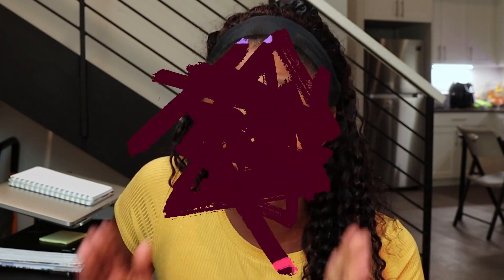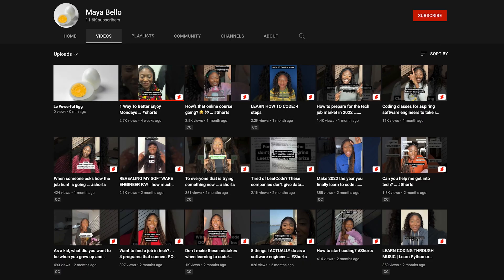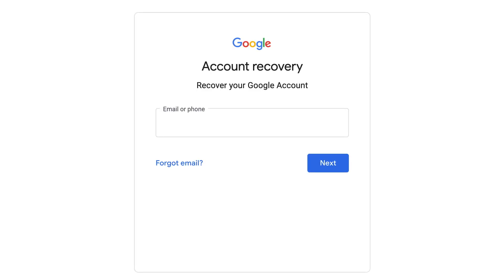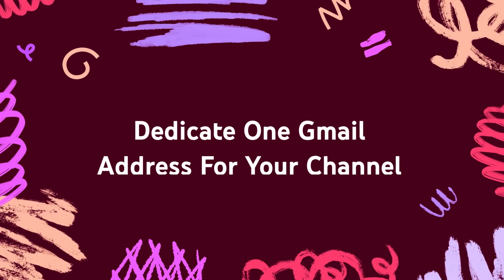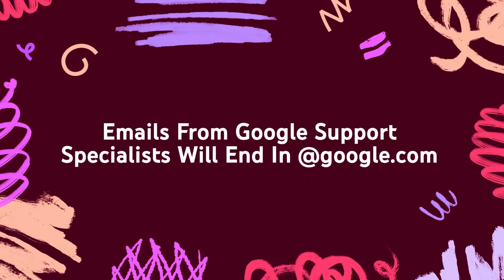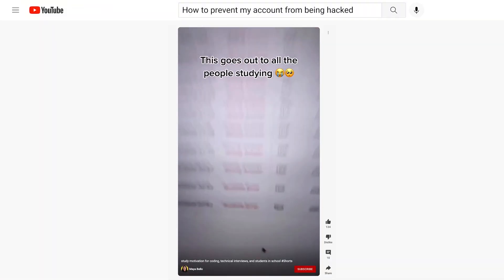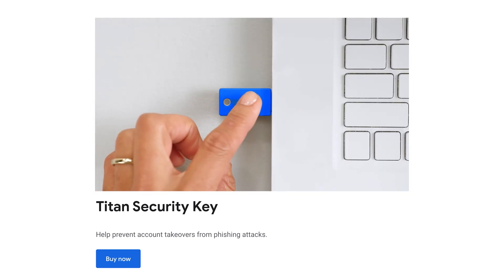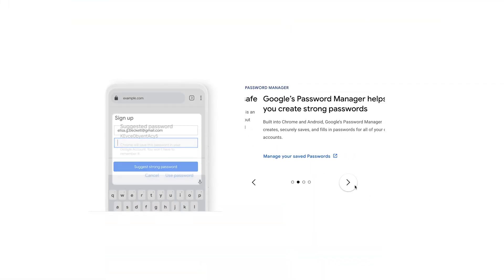Fixing a Hacked Account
Don’t panic. If you’ve been hacked, or want to prevent your account from being hacked, Maya Bello is here to help. In this top questions video, Maya discusses how to fix a hacked account and how to use features like 2-step verification (aka two-factor authentication) to prevent your account from being hacked, hijacked, or compromised in the future.